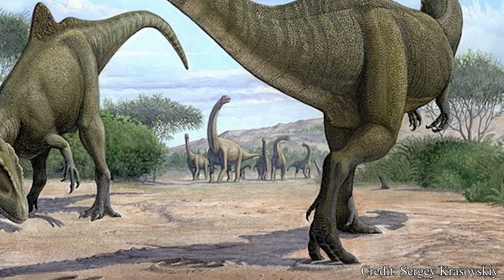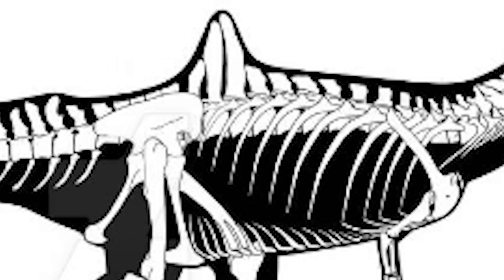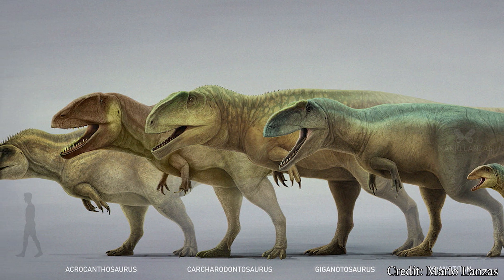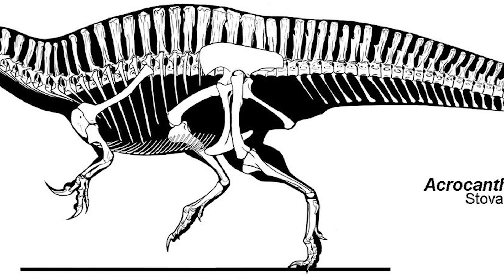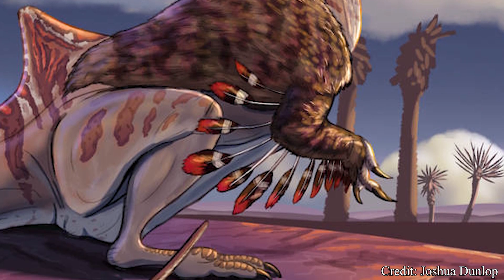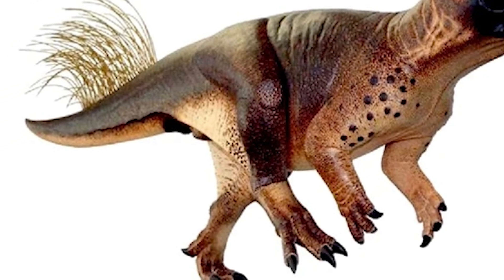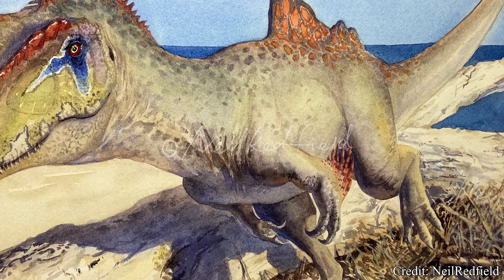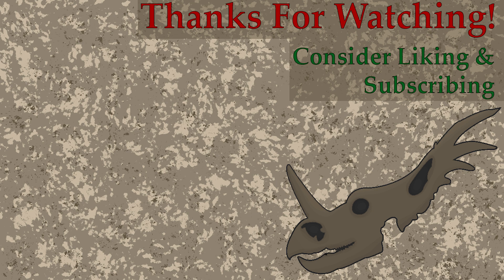Concavenator | The Hunchback Hunter | Dino Basics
The dinosaurs are no strangers to evolving in unusual and bizarre ways. Dinosaurs have developed weapons, armor, or decorations never before seen on our earth, and will probably never see again. Concavenator was no different. This ruthless hunter was a well equipped killer, able to challenge some of the largest beast it lived alongside. Yet, it also developed some truly confounding structures across it's body. Why would such a creature need these structures? What secrets did this monster hold? Let's find out!